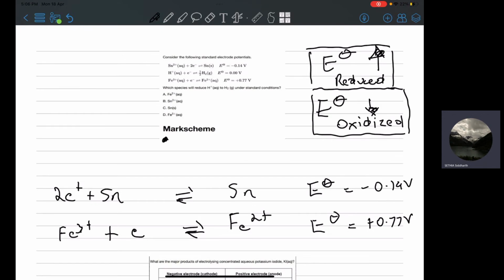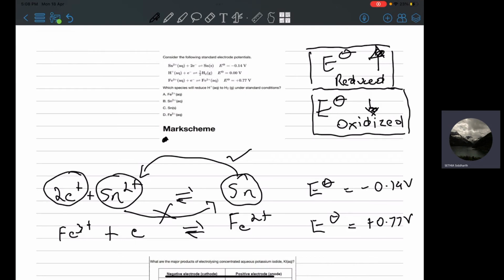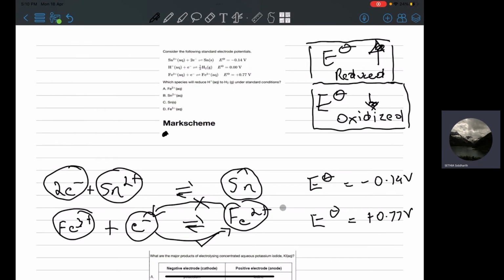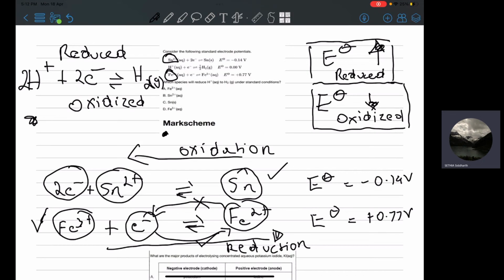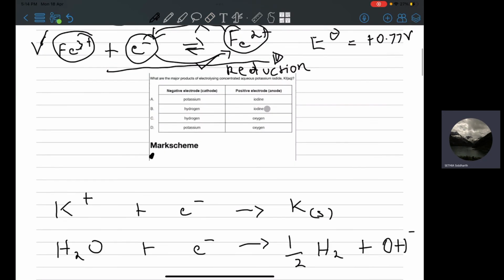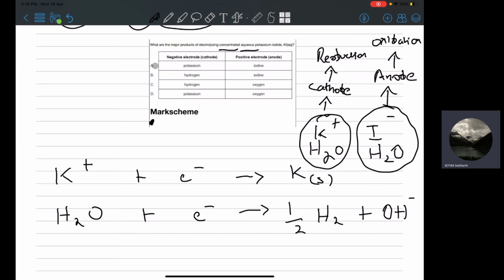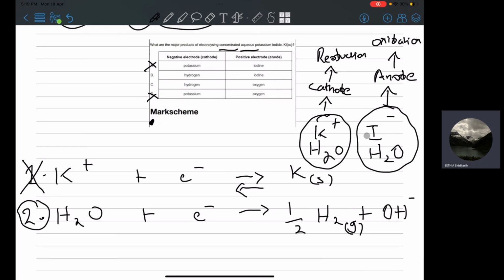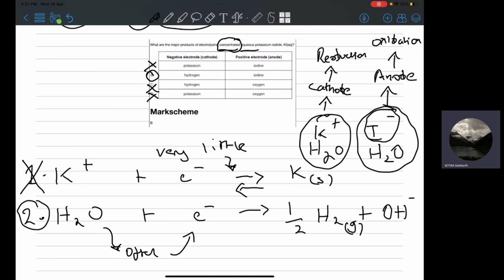Redox MCQS solved and explained! (Part 1)